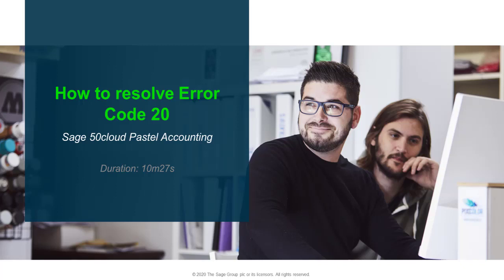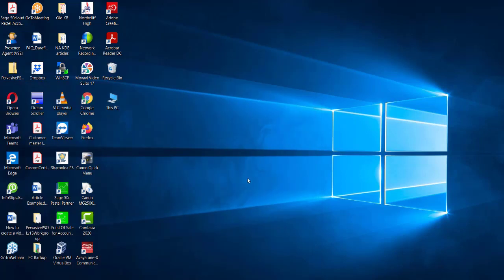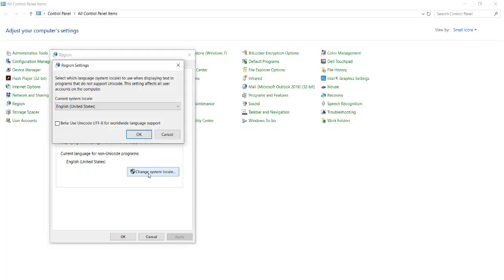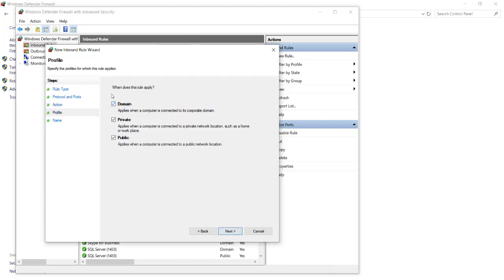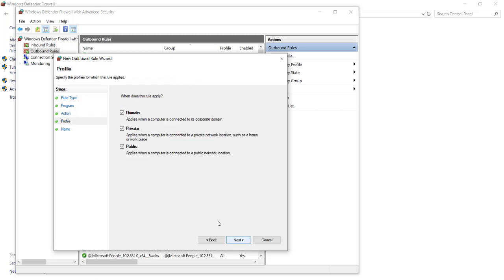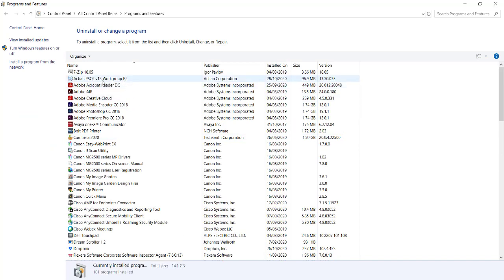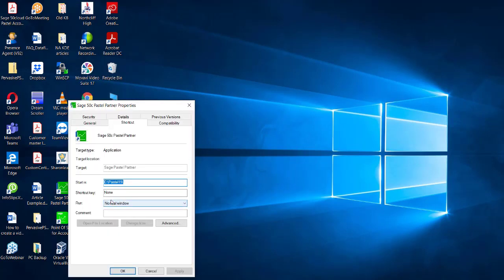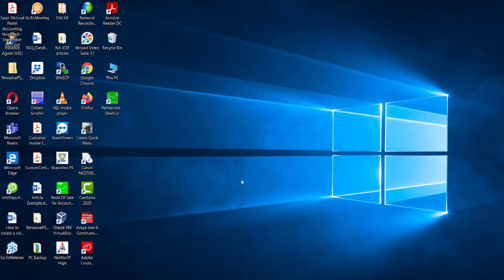Sage 50cloud Pastel (ZA) - How do I resolve Error code 20?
in this video you will learn how to resolve Error Code 20 when trying to open Sage 50cloud Pastel Accounting.